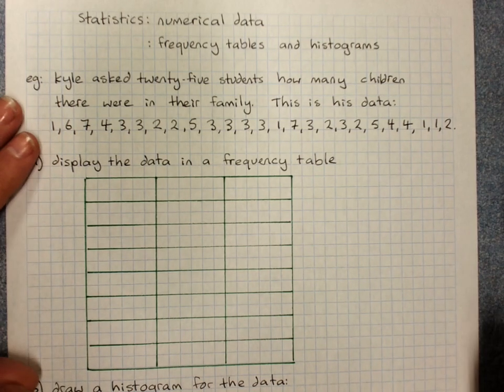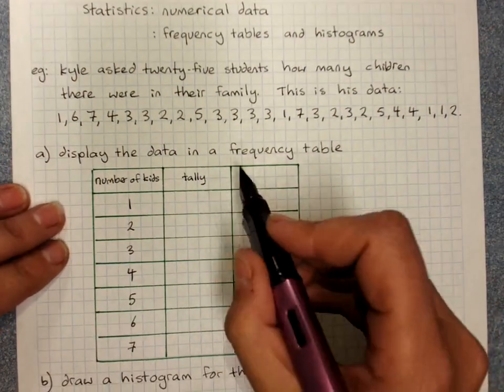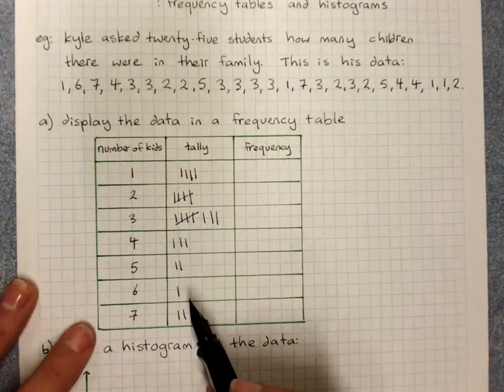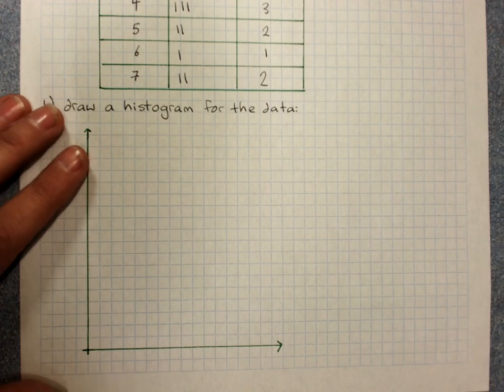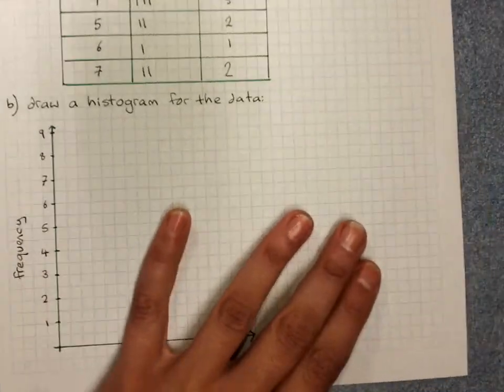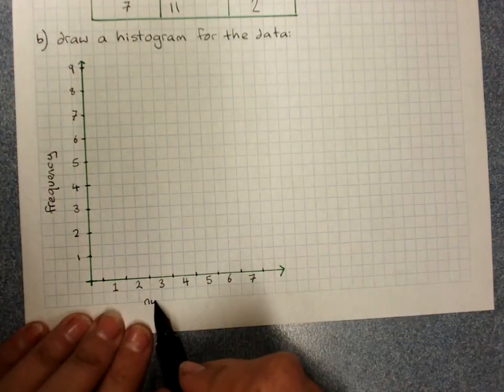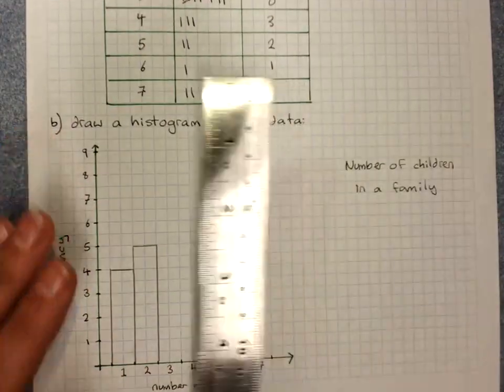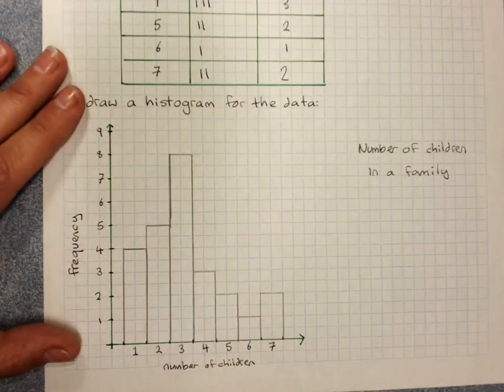Statistics: Numerical Data: Frequency Table and Histogram